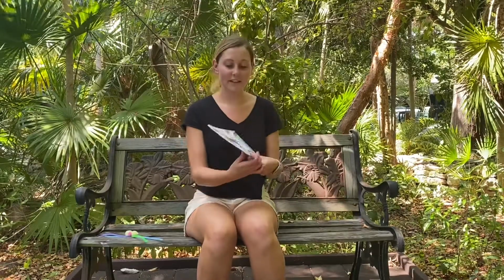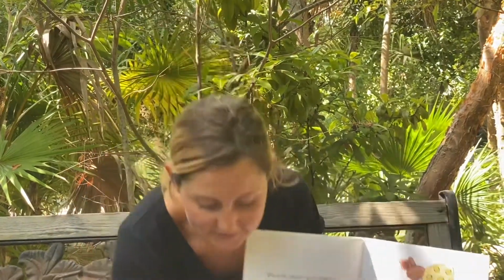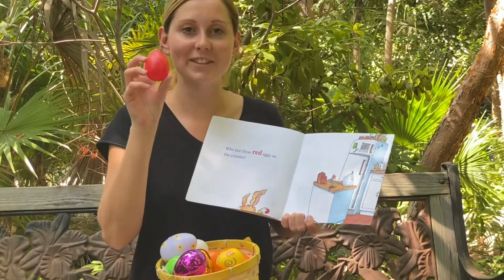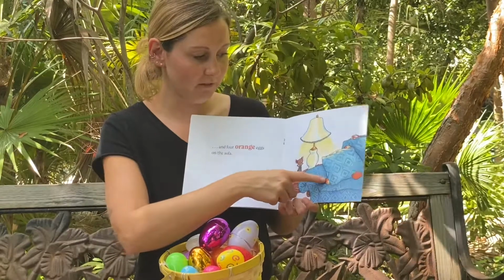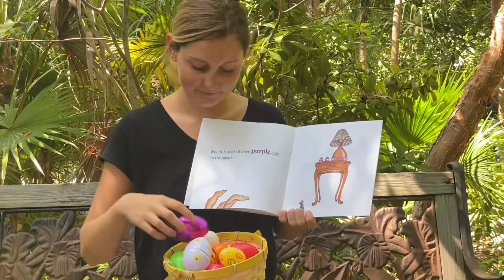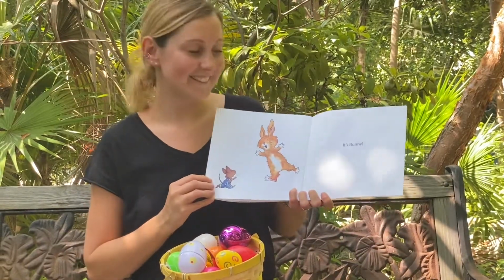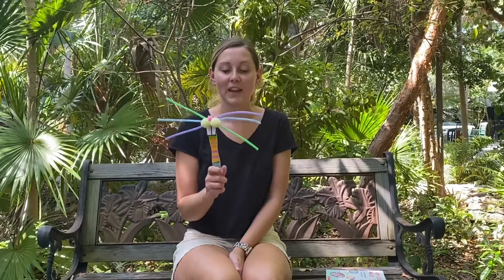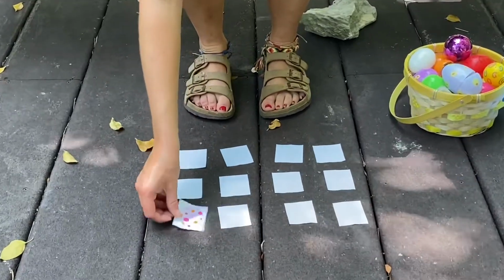Story Time: Happy Easter, Mouse!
Happy Easter from the Key West Tropical Forest & Botanical Garden!

Join our Virtual Living Lab by registering at Keywest.garden/education to learn how to make your own bunny mask and for the printable Easter egg matching activity!